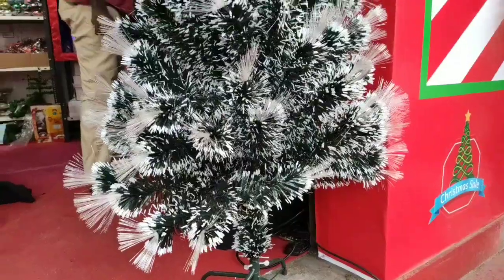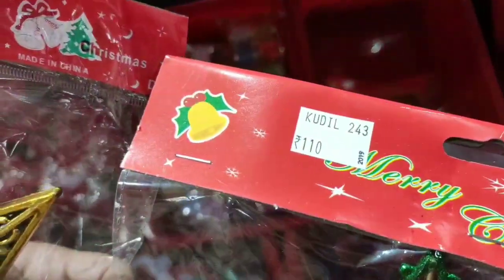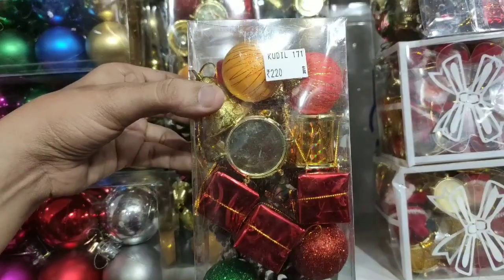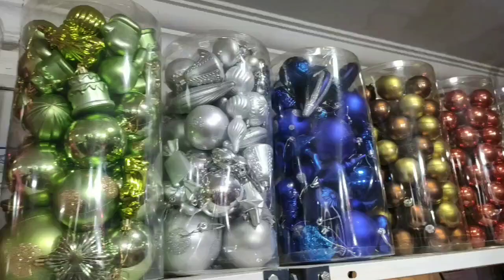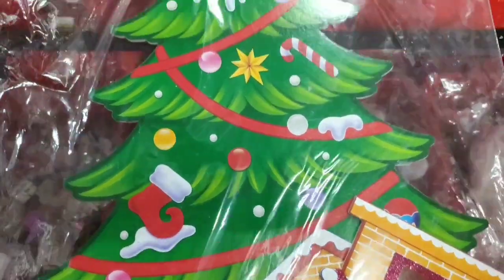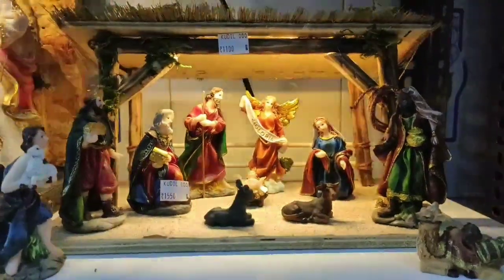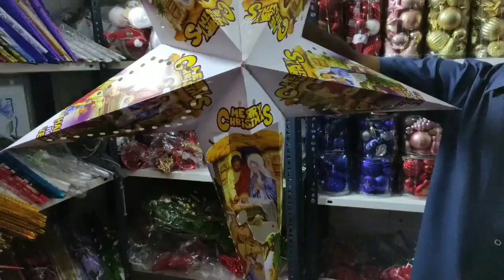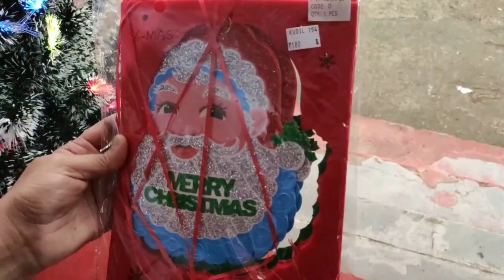Christmas decoration items வாங்க சிறந்த இடம் - 'குடில்'! - Stars from Rs.15, Trees from Rs.50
Hello Friends,

Merry Christmas and Happy New year to you and your family.
This video shows where to buy Xmas decorations items - all at one place at reasonable price.

Shop name: Kudil Christmas Decor
landmark: Near CSI Good Shepherd Church,
Velachery-Taramani 100 feet road,
Chennai

2)This video is legally protected under copyright policy and usage of the contents of this video in full form or any part, without the prior permission of the creator - "Hunger the healthy hunt", is punishable under copyright law.